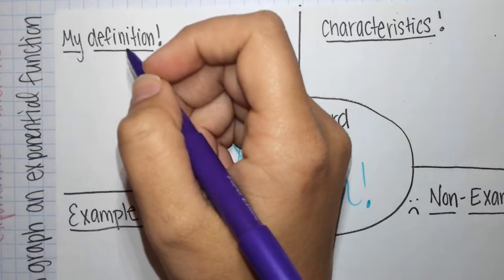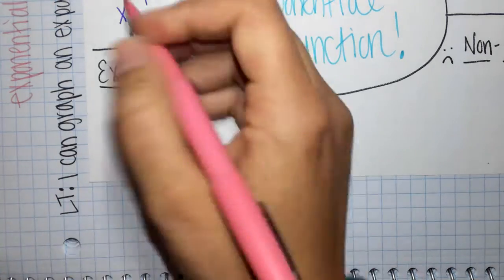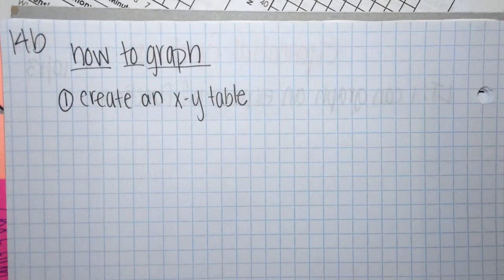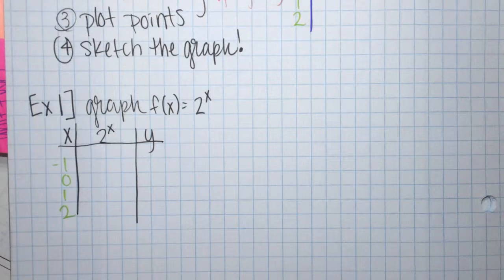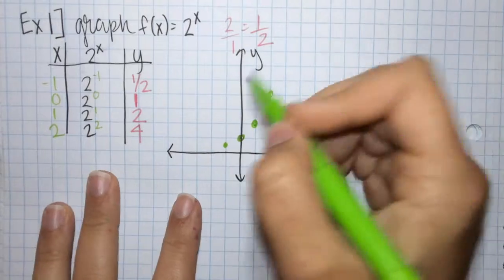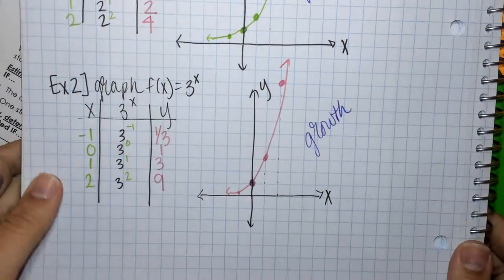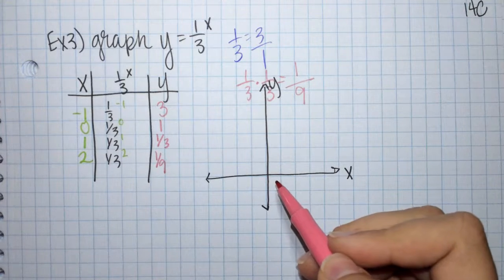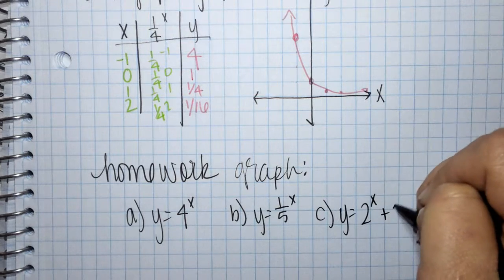10 13 17 4th